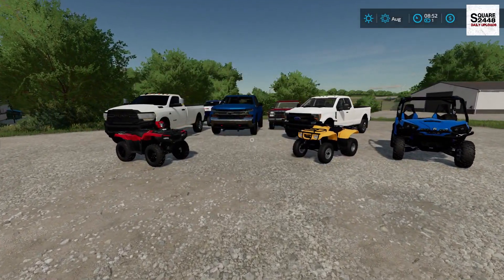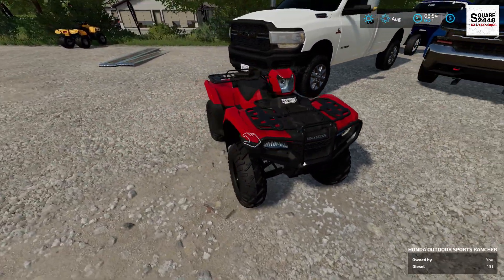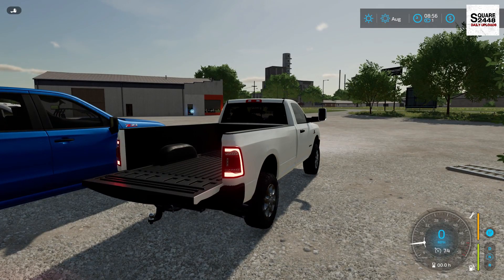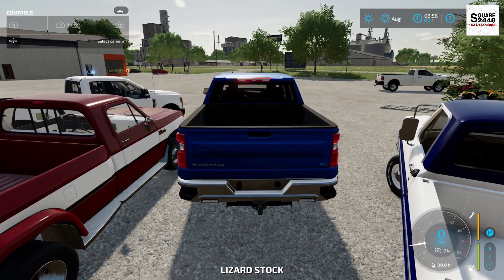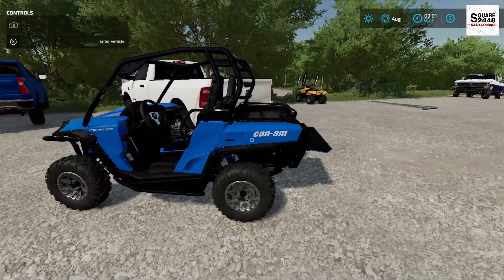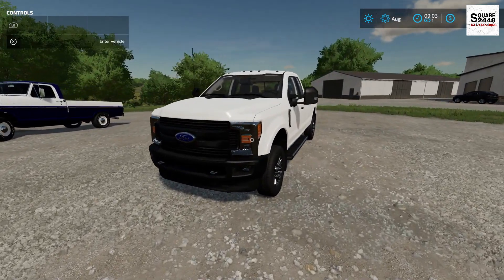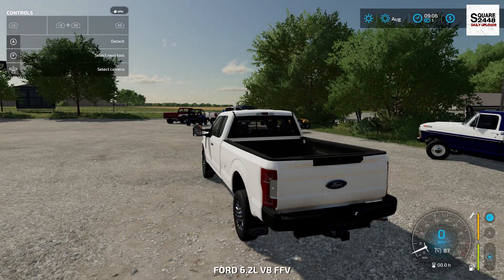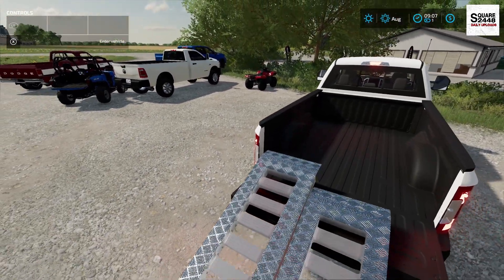FS22 NEW MODS | 2017 Ford F-Series, Quads, Ram Trucks & Silverado!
Today we look at new mods for Farming Simulator 22!